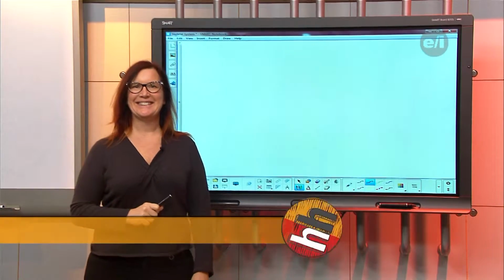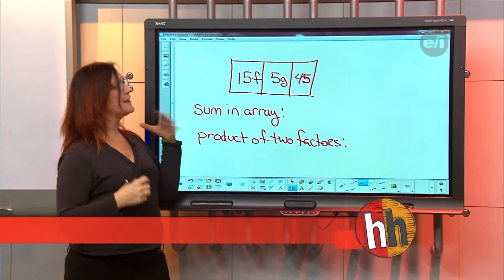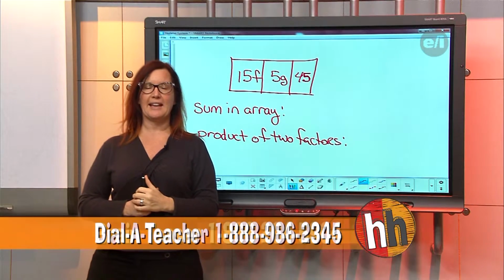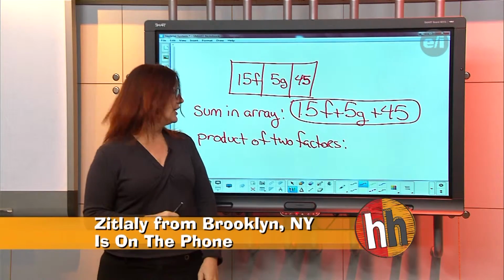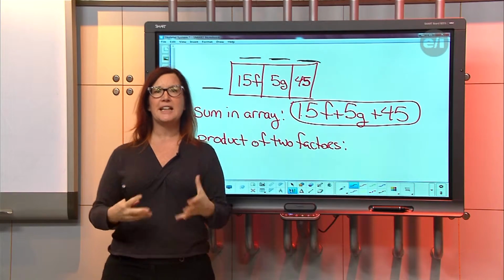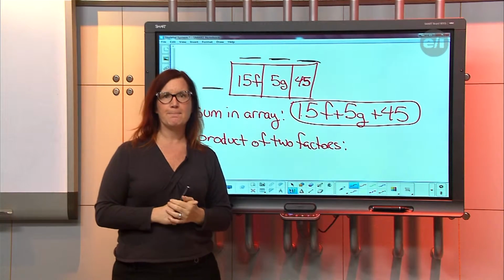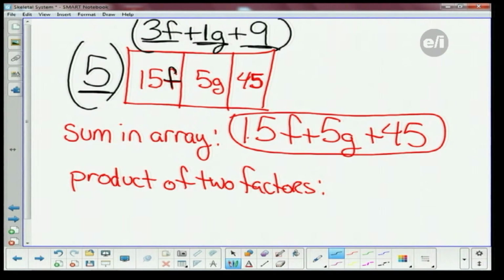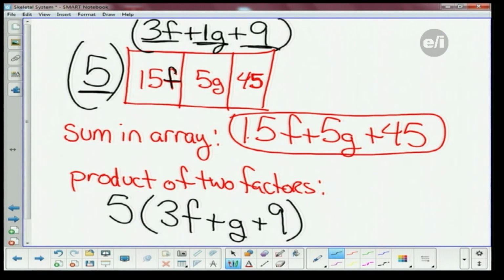Homework Hotline: Sum and Product of an Array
In this clip from Homework Hotline, Laura Drake helps a student to find the sum and product of an array.